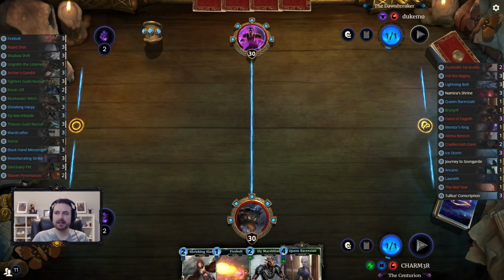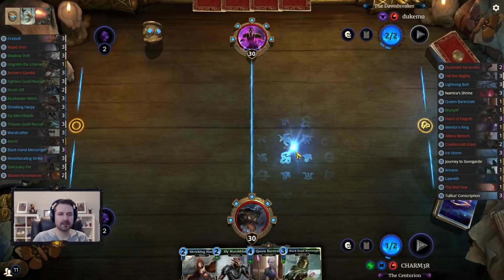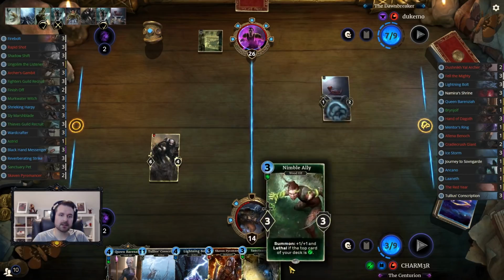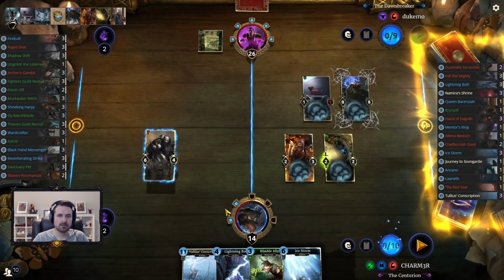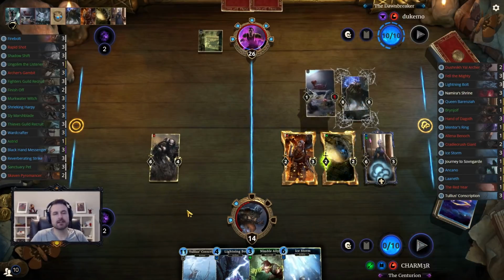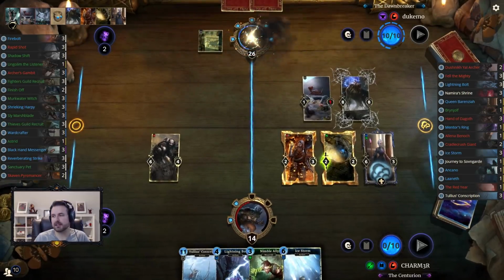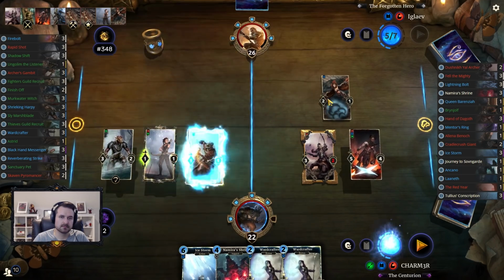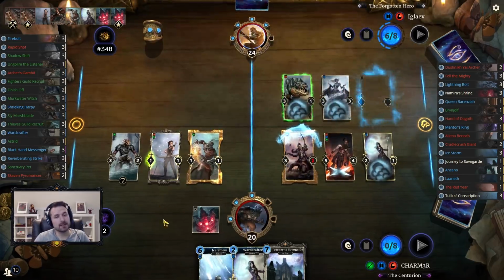Dagoth Conscription Gameplay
I know, you're tired of Conscription. I am too. But some viewers actually asked to see some other Conscription lists. This one is actually one of my favorites, just because it gives me an excuse to run Shrine of Namira. It's really just a Rage Dagoth shell with a Conscription package instead.